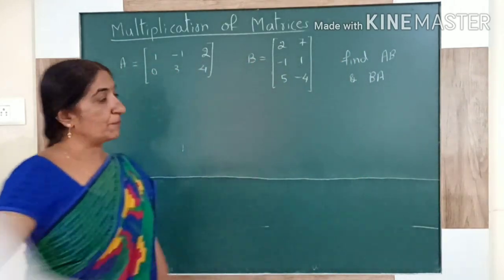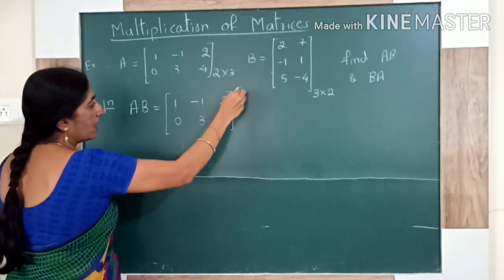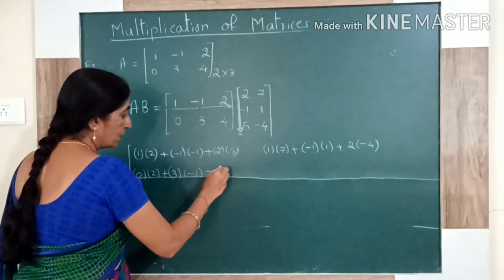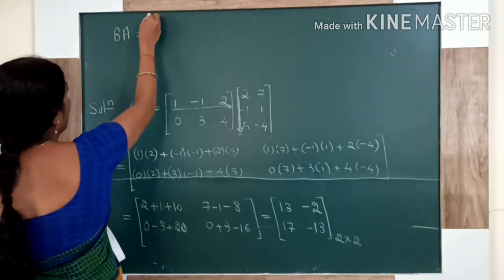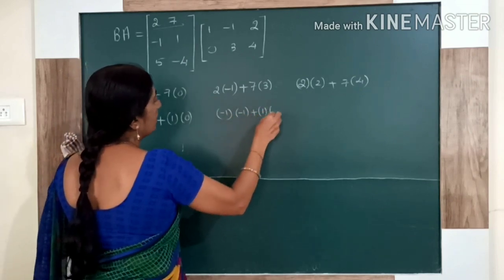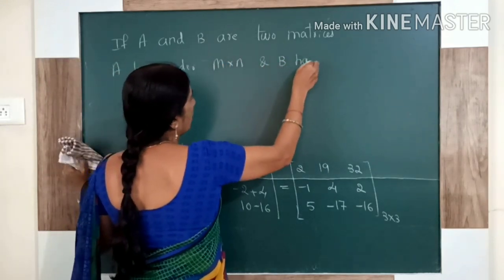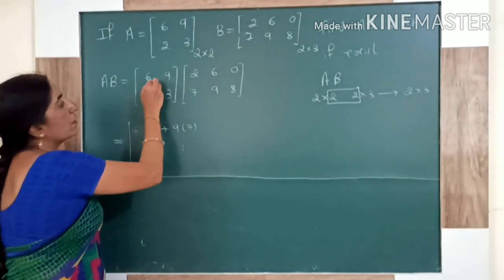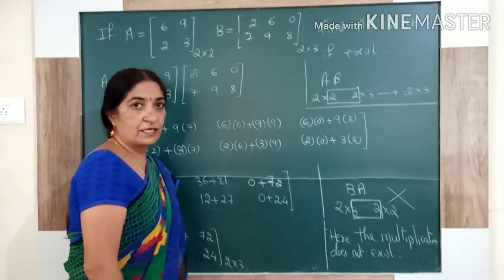MATRICES PART 7 ( Multiplication of matrices)